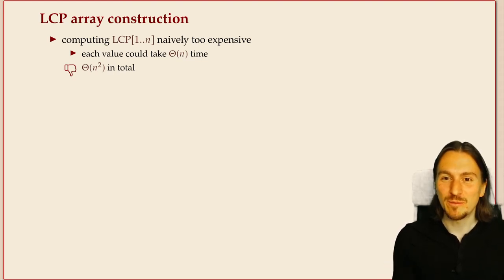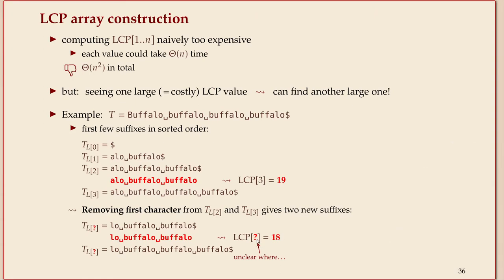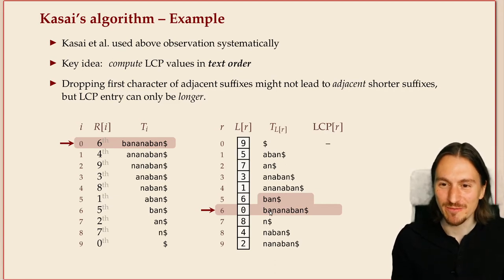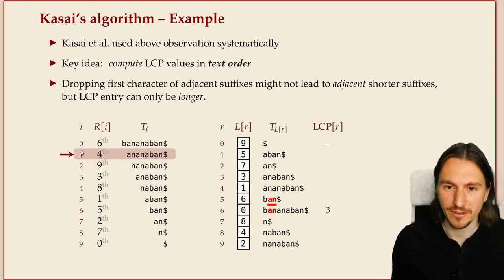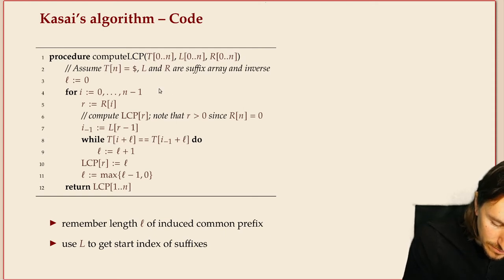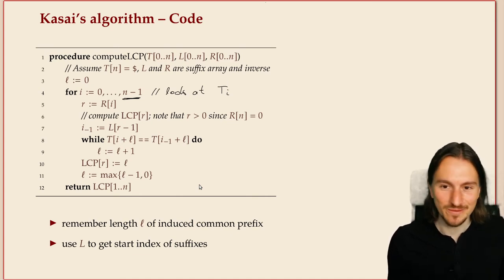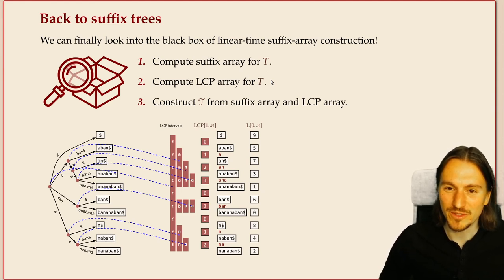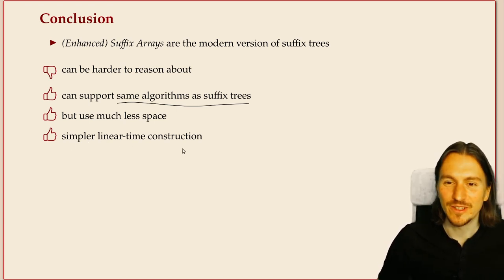COMP526 6-10 §6.7 LCP array construction & back to suffix trees